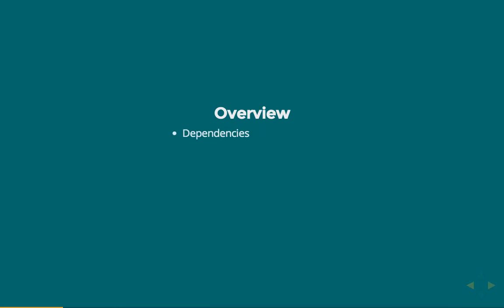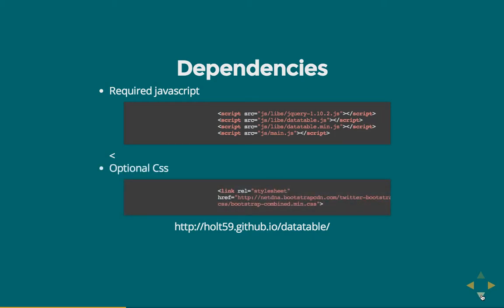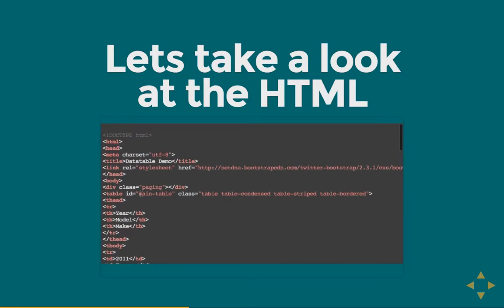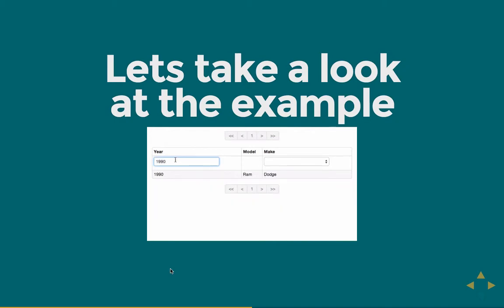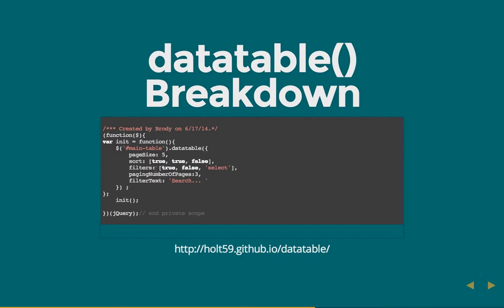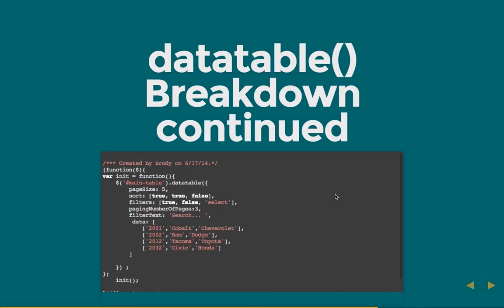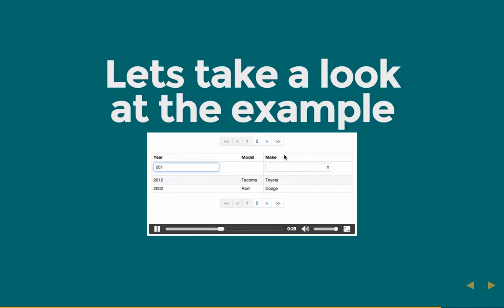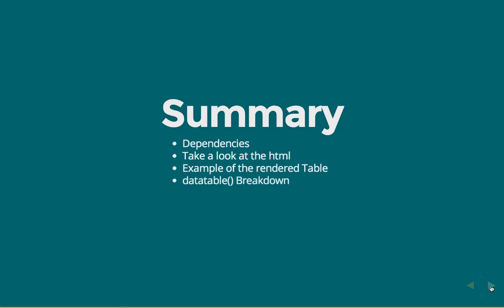Presentation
Overview of jQuery Plugin datatable()